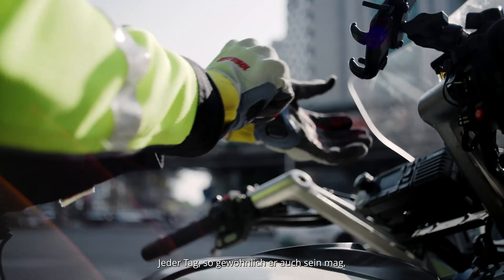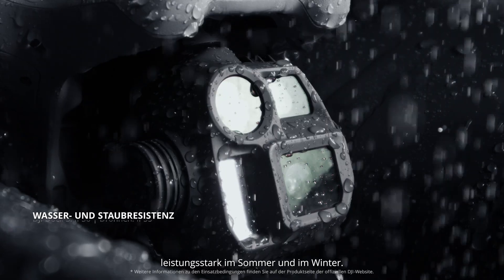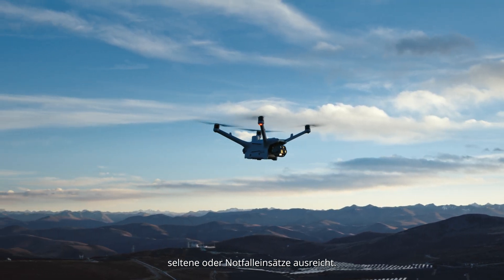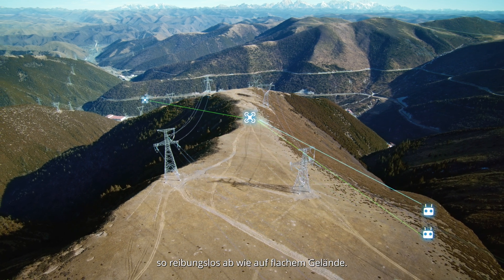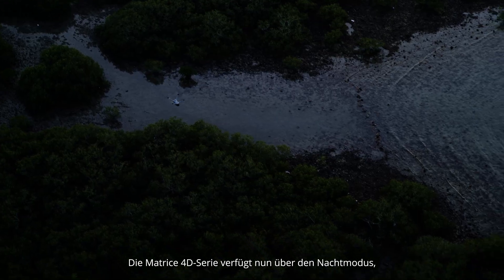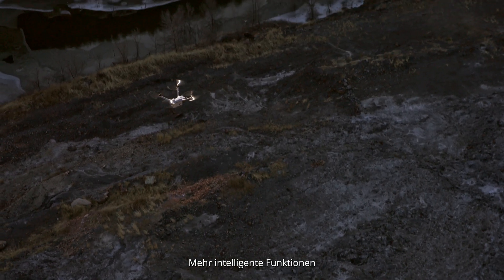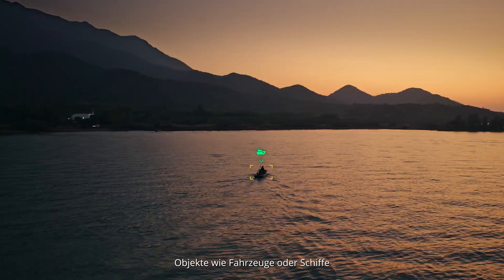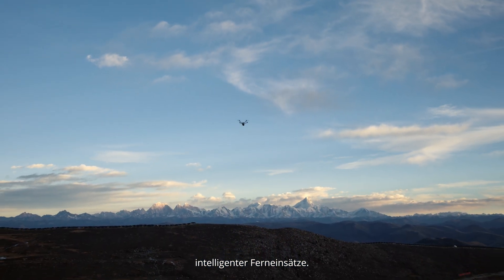Wir stellen das DJI Dock 3 vor.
Wir stellen das DJI Dock 3 vor, das erste Dock von DJI, das für die Montage in Fahrzeugen geeignet ist. Das DJI Dock 3 ermöglicht einen 24/7 Fernbetrieb und passt sich mühelos an verschiedene Umgebungen an.

- Meistert alle Umgebungen
- Flexibler Einsatz, ultra-weitreichende Übertragung
- Leistungsstarke Drohnen
- Effizienter Betrieb mit intelligenten Funktionen
- Verbessertes Erlebnis mit fortschrittlicher Software
- Sicheres und konformes, Open Ecosystem

Das Dock 3 ist mit den Hochleistungsdrohnen der Matrice 4D-Serie ausgestattet. Diese Drohnen verwenden die gleichen Kameras wie die Matrice 4-Serie, bieten aber eine verbesserte Flug- und Schutzleistung. Sie können auch mit der DJI RC Plus 2 Enterprise gekoppelt werden, um sie eigenständig zu nutzen. Mit den intelligenten Funktionen von DJI FlightHub 2 können Piloten die Betriebszeit und die Arbeitskosten erheblich reduzieren und so die Effizienz und die Einsparungen maximieren.